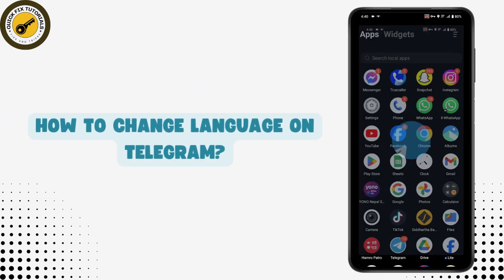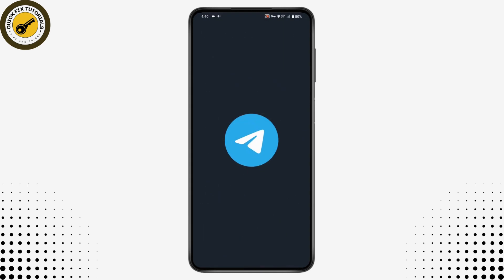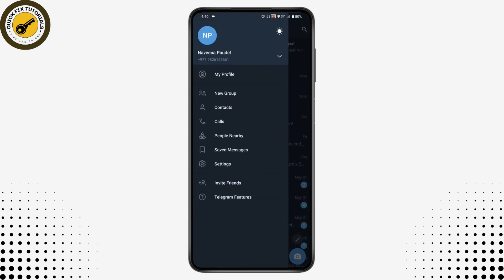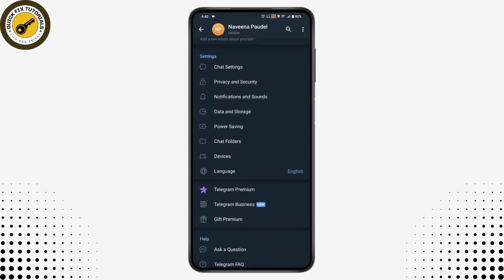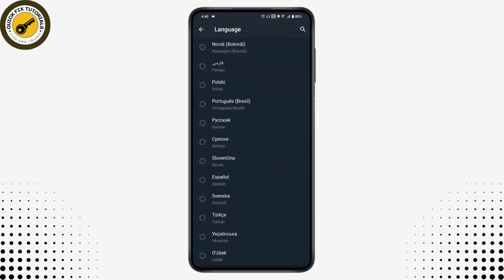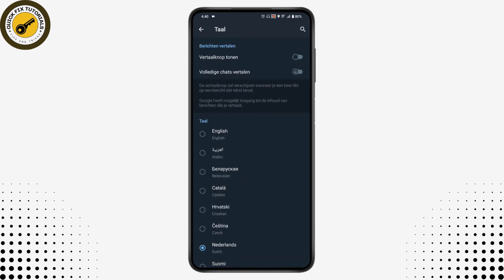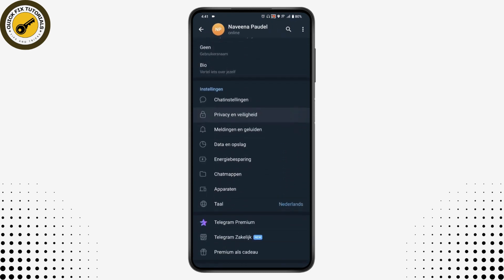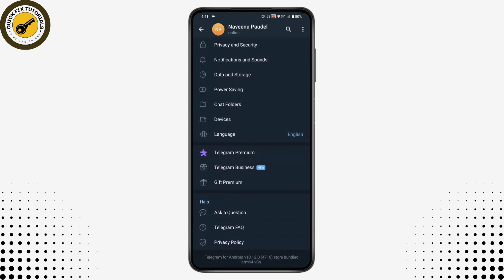How To Change Language On Telegram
Looking to switch languages on Telegram? QuickFixTutorials has the guide you need! In this tutorial, we'll walk you through the steps to easily change the language on Telegram, allowing you to use the app in your preferred language.

Changing the language on Telegram can enhance your user experience, and we'll show you how to do it seamlessly. We'll cover how to access the language settings, choose your desired language, and apply the changes effectively. Watch now and learn how to change the language on Telegram with QuickFixTutorials!